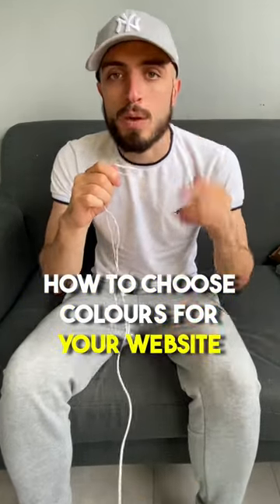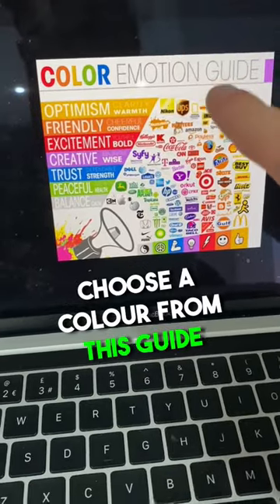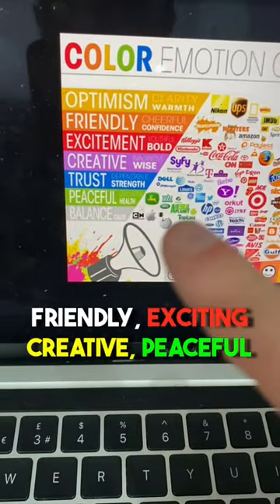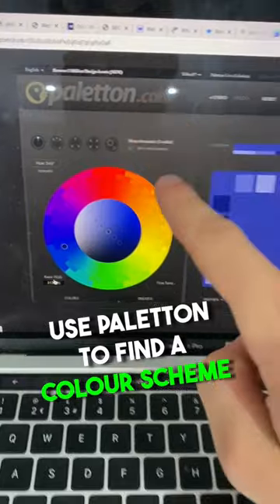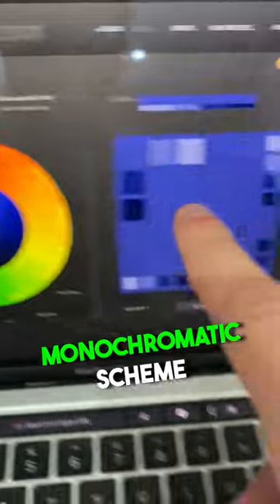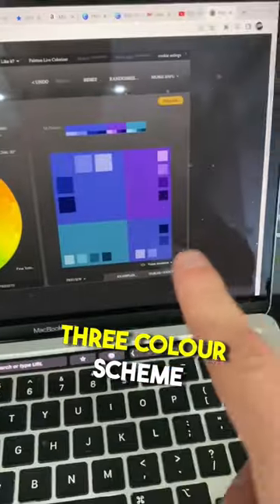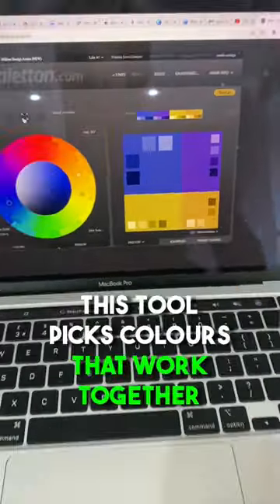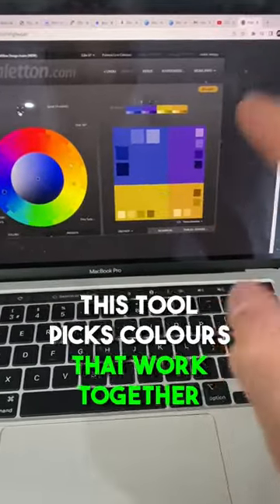How to choose colours for your website